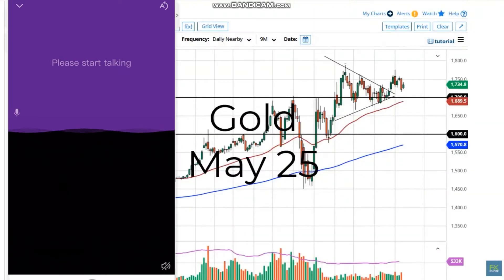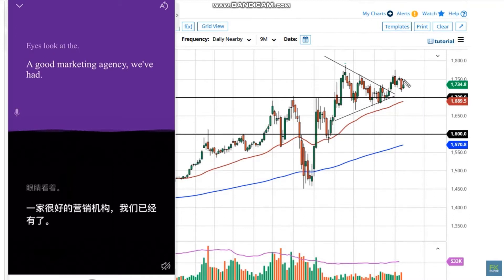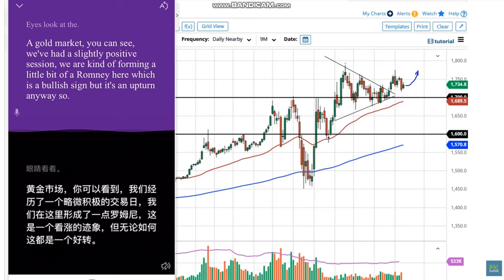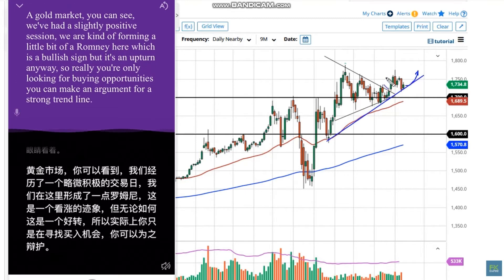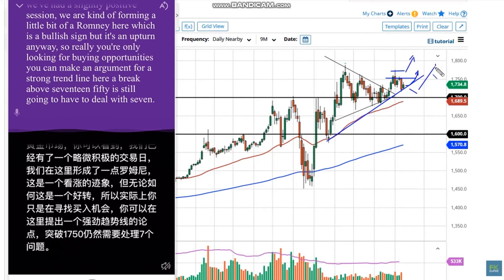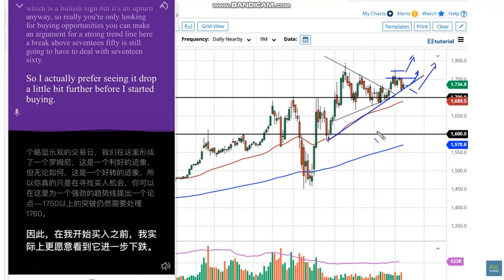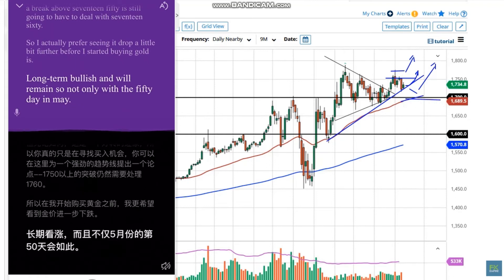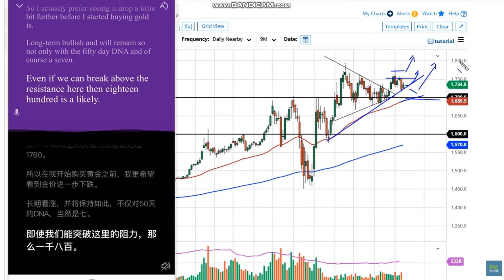FXEmpire 2020年5月25日黃金技術分析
週五交易時段，黃金市場僅上漲了一點，因為我們繼續看到潛在的整體購買機會。

美股全方面分析 将老外们的技术分析都用AI翻译呈现给朋友们